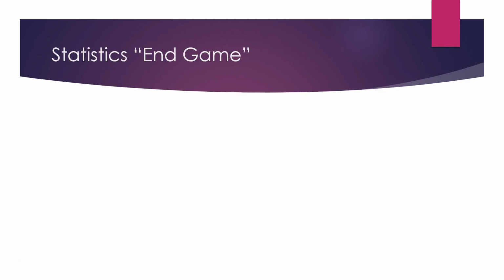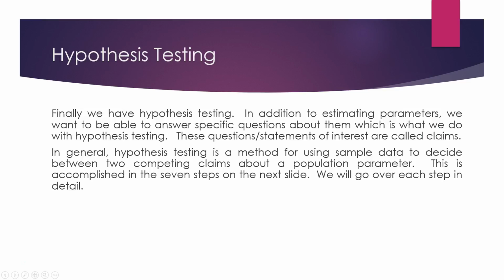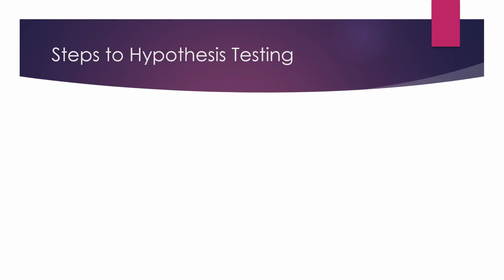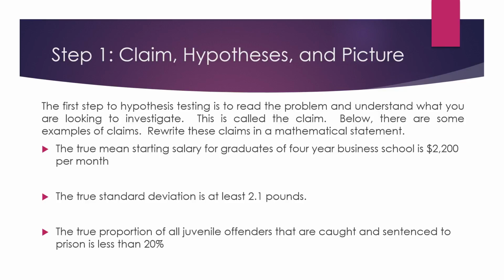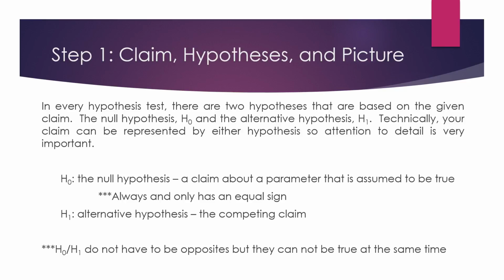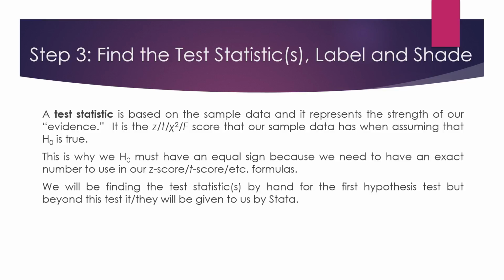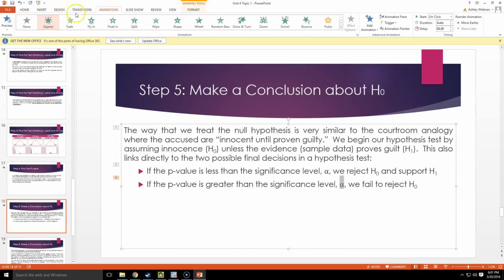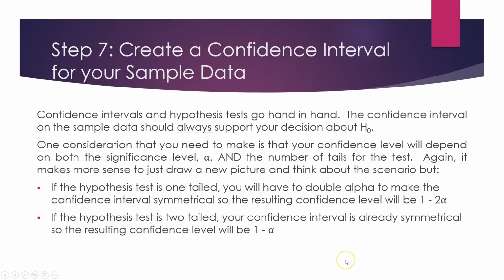Unit 4 Topic 1 Introduction to Hypothesis Testing